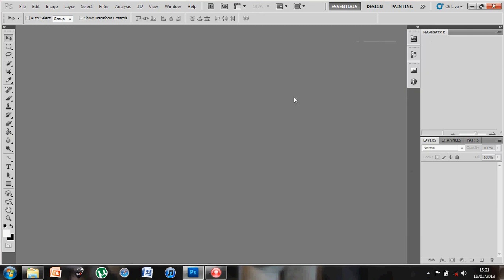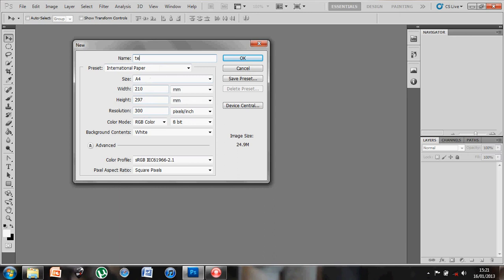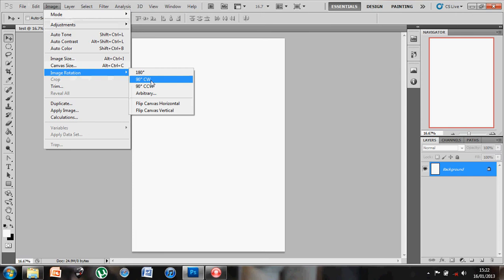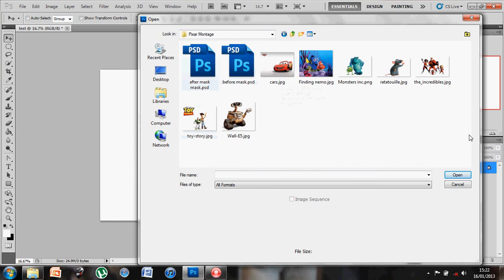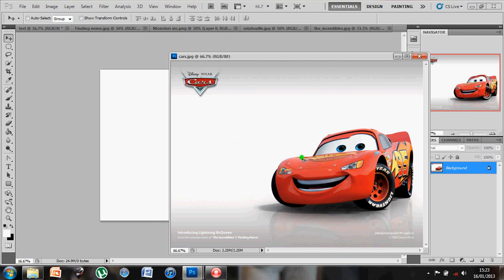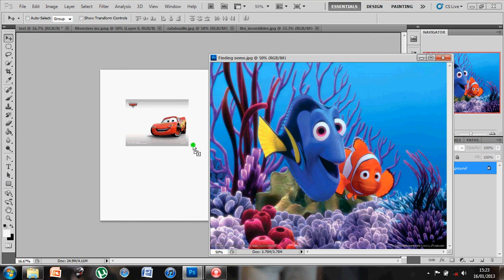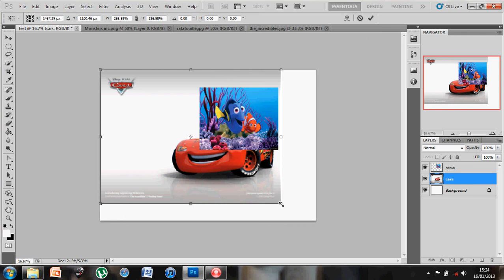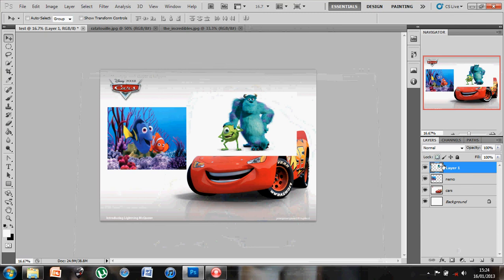Setting up a blank document and importing images .avi